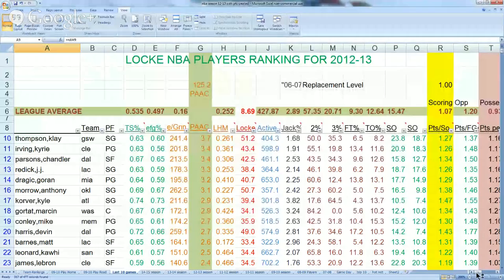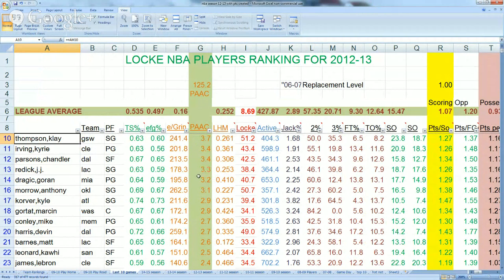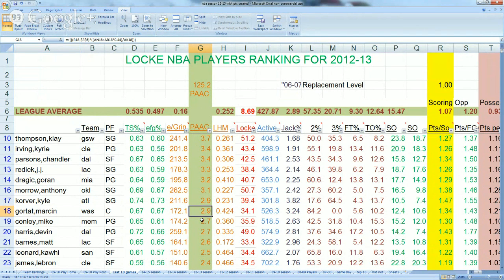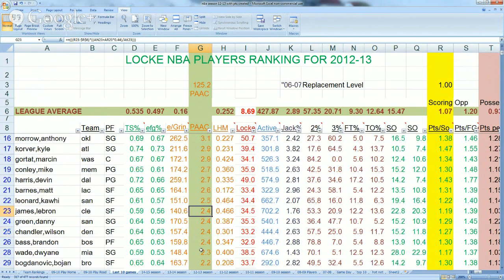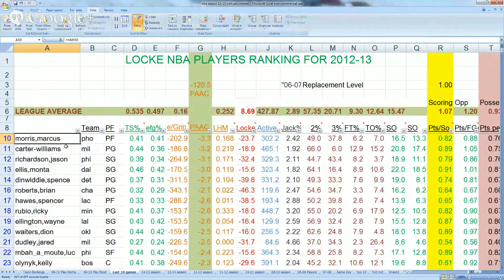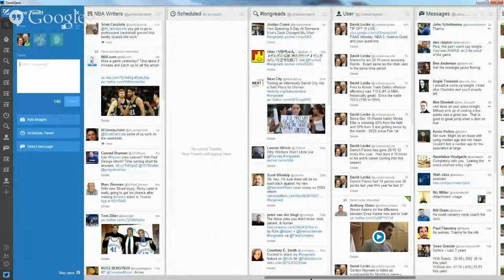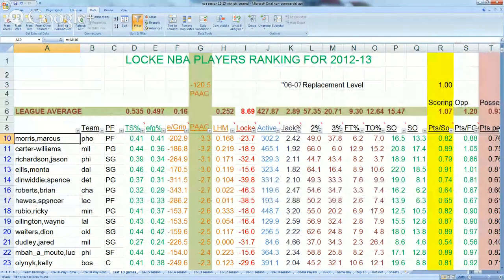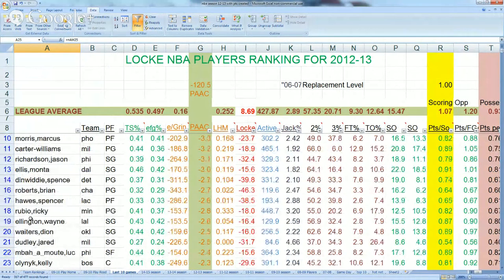TIP OFF - March 23rd - PAAC Monday, Hood is Good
Utah Jazz radio voice and Jazz NBA Insider David Locke gives you the  PAAC Monday, the NBA 5 and then digs deep on the Utah Jazz